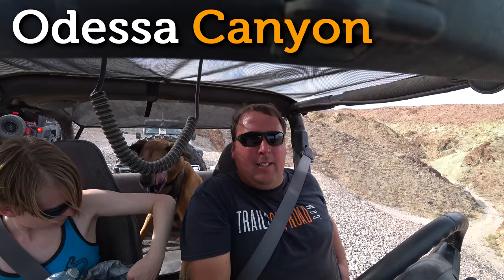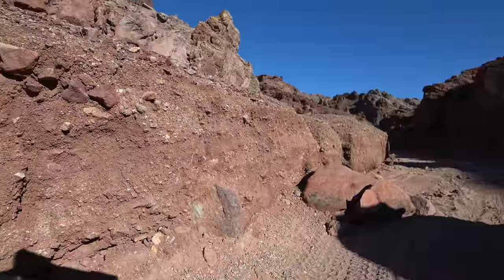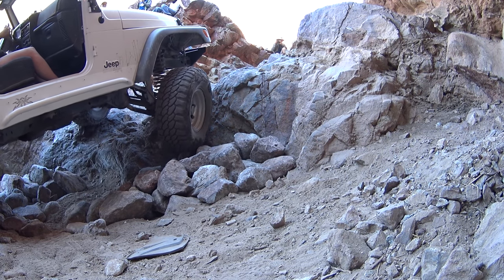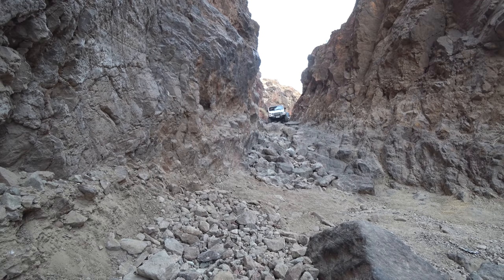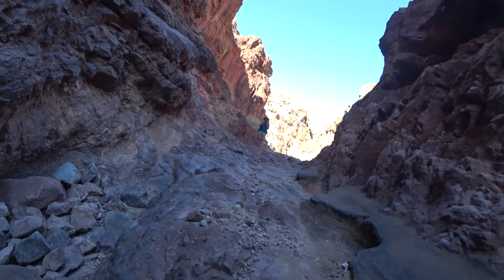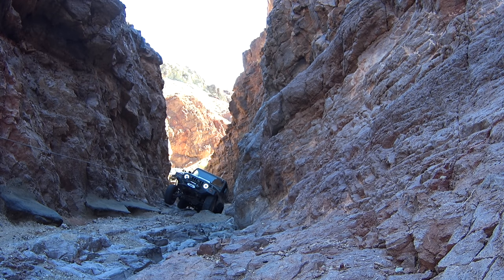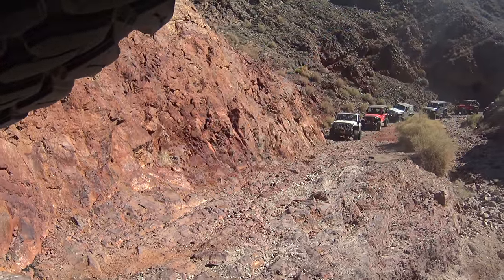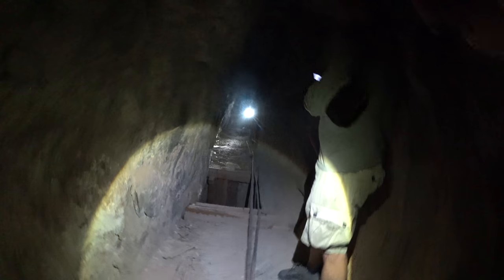Off-Road Trail Review Odessa Canyon California in 4k UHD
Odessa Canyon is the flagship of the off-road trails in Calico area near Barstow California. Comprised of many hard obstacles with no bypasses, this extreme 4x4 jeep trail will make you earn your trip to the top. On top of the difficulty, Odessa provides some of the best views in the area. Many people leave this offroad trail only wanting to do it again. But be ready, this trail has a 7-foot waterfall, an extremely narrow rollover spot that you just have to see to believe, and a super tight off-camber canyon in it. With everything this trail 4wd offers, don't be surprised if the trail wreaks havoc on your vehicle.
Please note Odessa Canyon is very tight, and it is highly recommended that only a short narrow wheelbase attempt this trail. Narrow vehicles such as Jeep Wranglers, Suzuki's, older Izusu's should be okay on the trail. But Totoya's and other trucks should have an exo-cage to complete the trail unless you are okay with body damage.

The area is an amazing offroad area perfect for all types of off-road enthusiast looking to explore a difficult / hard rock crawling trail.

Filled in 4k UHD

Calico is in Yermo California near Barstow which is half way between Los Angeles and Las Vegas.   It is off the 15 Freeway near the 40 freeway.  It is also the end of the Mojave Road making for a lot of fun rock crawling and trail riding once you complete that epic overland adventure.